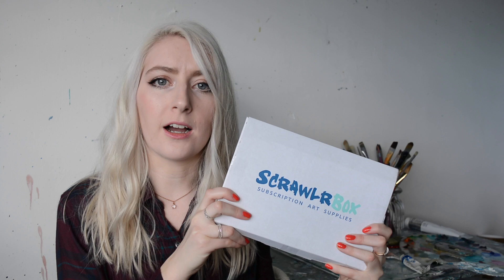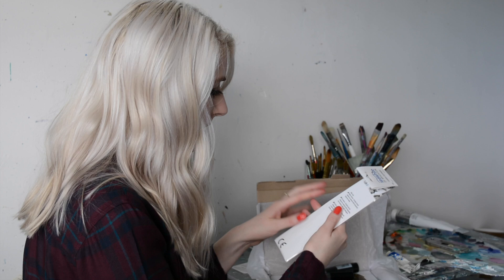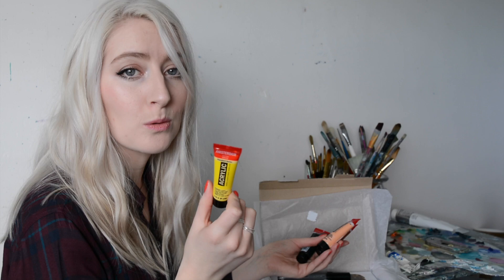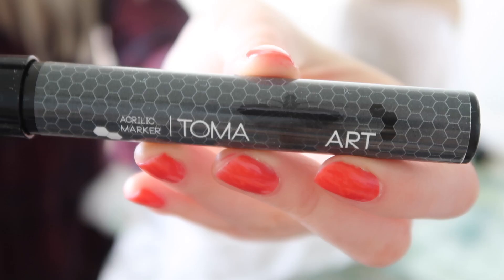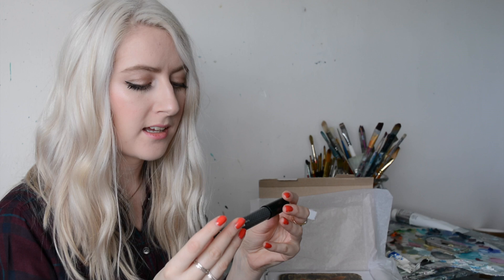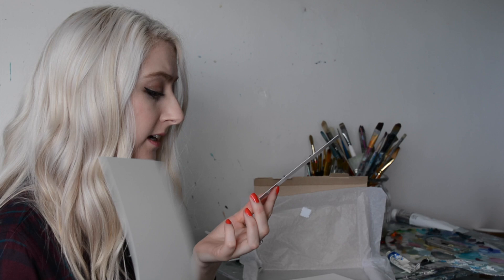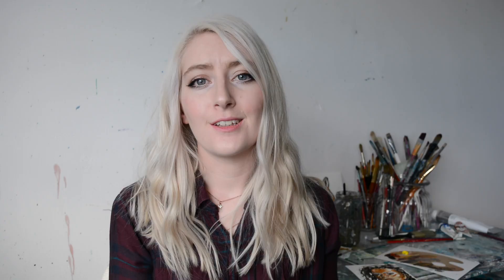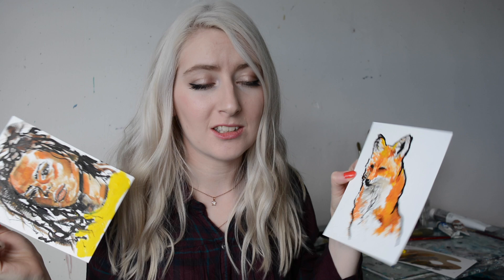ART SUPPLIES Scrawlrbox Review + Painting | Katie Jobling Art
I recently received an art supplies subscription box and thought it would be cool to show you the contents. All items can be found below.

PRODUCTS IN THE BOX:
Amsterdam Acrylic Paint 20ml
Toma Acrylic Marker
Seawhite Golden Synthetic Brush Set
Pentel Fiesta Mechanical Pencil
Fabriano Pittura 400gsm Paper